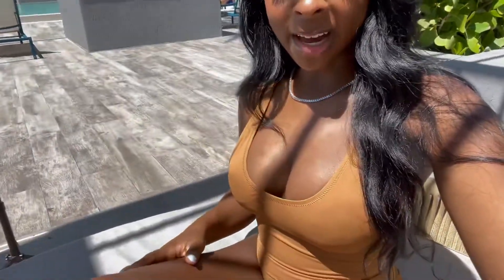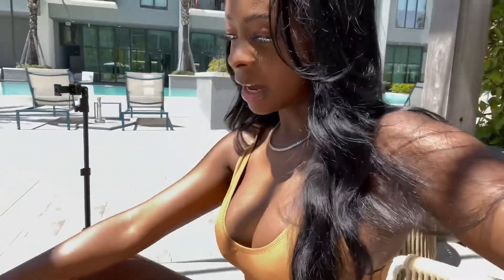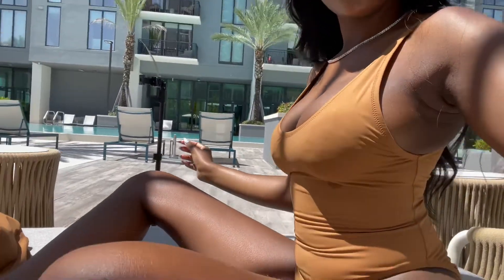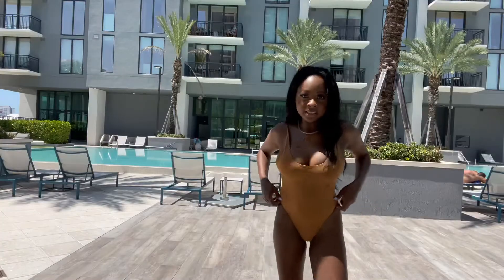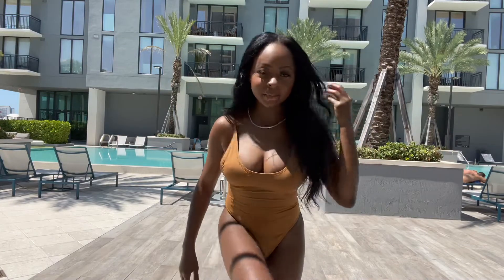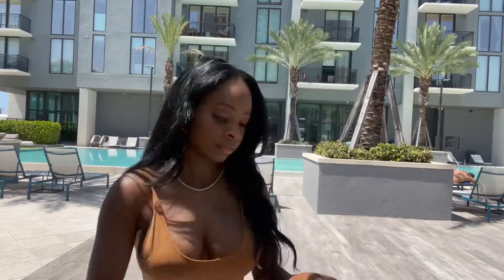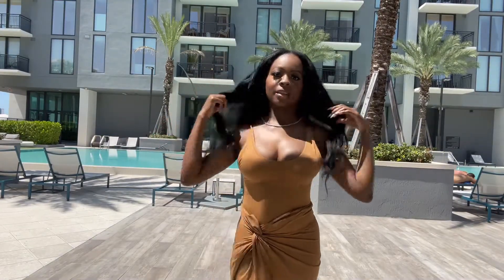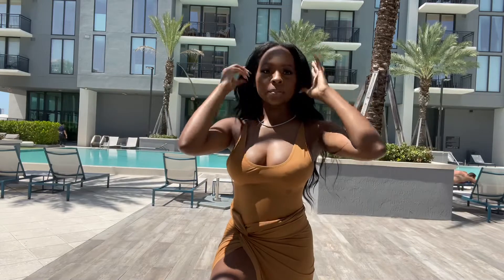SKIMS SWIM TRY ON AND REVIEW 2022| Is it worth the $$$?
Scoop neck one piece in Almond size S

Sarong in Almond size XS